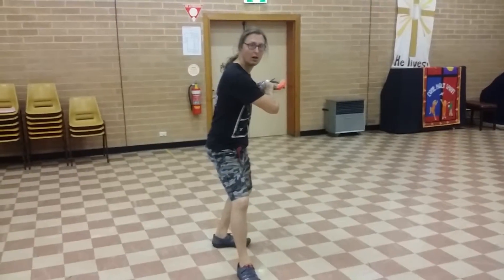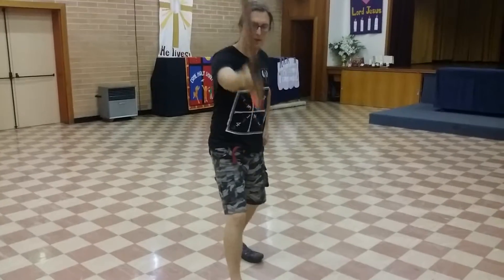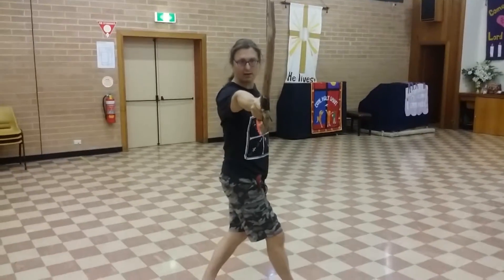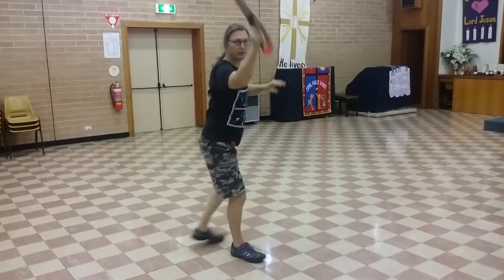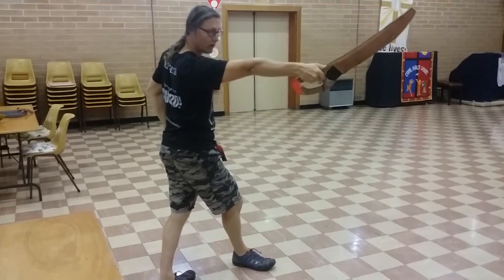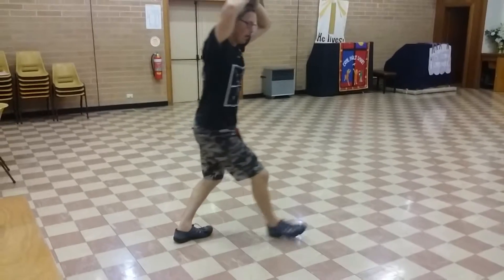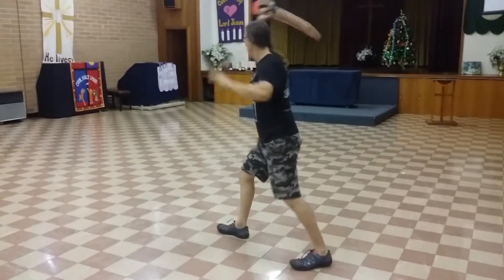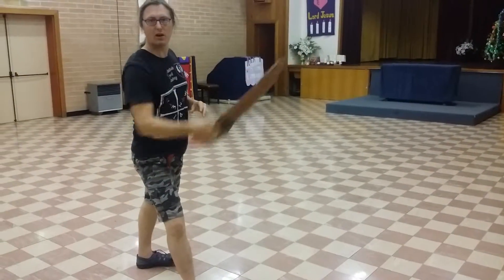HEMA Dussack drills: lateral movement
One of the trickiest parts of dussack - moving laterally. This drill puts it together with some basic cuts.